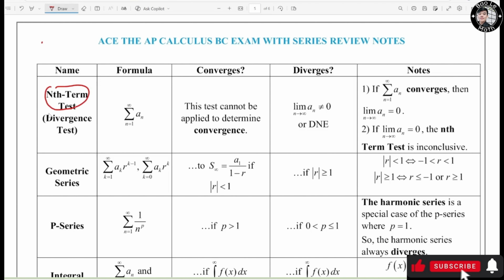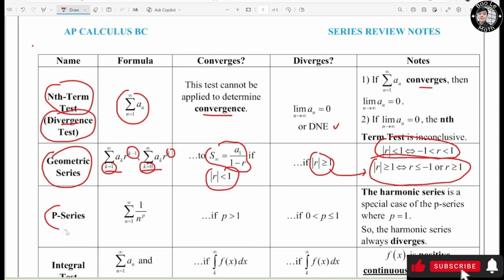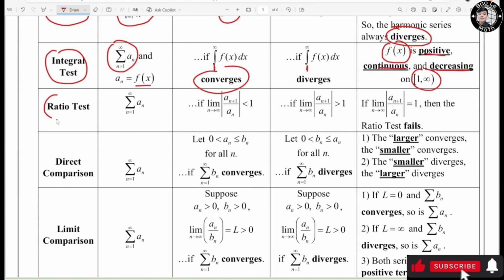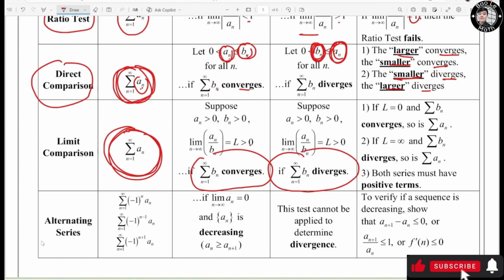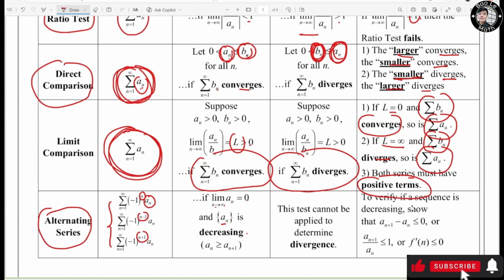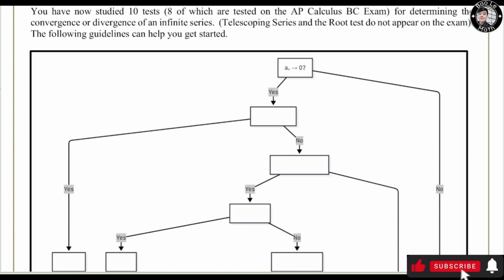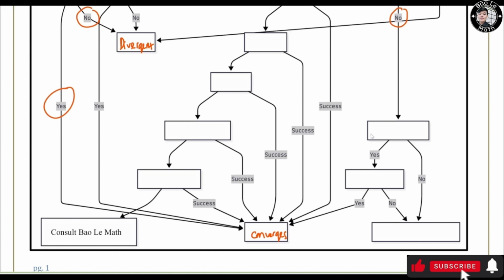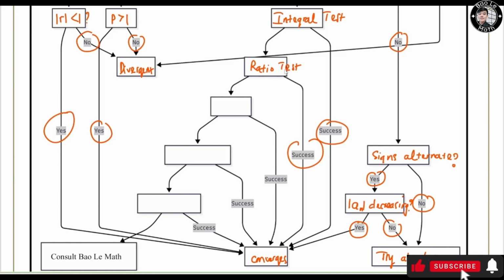CRAM All 8 Series Tests Before the AP Calculus BC Exam!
Get ready to master AP Calculus BC Unit 10: Infinite Series with this complete review of the 8 most important series tests for the AP Calculus BC exam! This video covers everything you need to know about convergence and divergence tests, including when to use each test, how to recognize patterns quickly, and how to avoid the most common AP exam mistakes.

Perfect for AP Calculus BC students preparing for the exam, this lesson includes AP-style MCQs, FRQs, calculator tips, shortcuts, and step-by-step explanations to help you confidently solve series problems and score a 5 on the AP exam.

In this video, you’ll learn:
• nth-Term Test for Divergence
• Geometric Series Test
• p-Series Test
• Telescoping Series Test
• Integral Test
• Ratio Test
• Root Test
• Interval and radius of convergence
• Power series and Taylor/Maclaurin connections
• Common AP Calculus BC traps and shortcuts

Whether you are cramming before the AP Calculus BC exam or reviewing Unit 10 concepts in depth, this ultimate convergence and series review will strengthen your understanding and improve your exam performance.